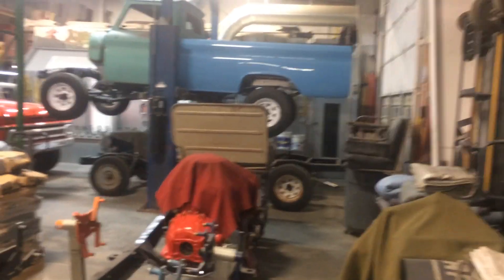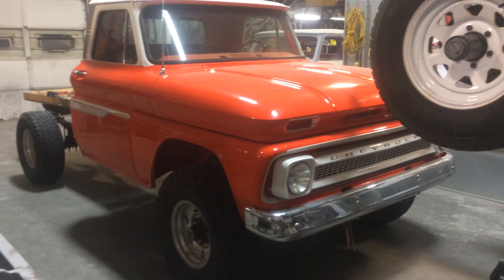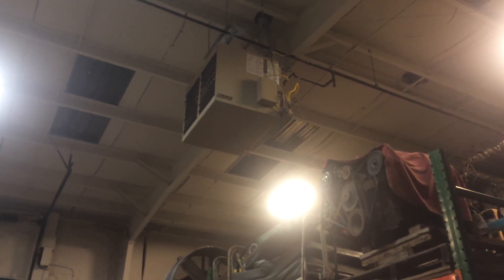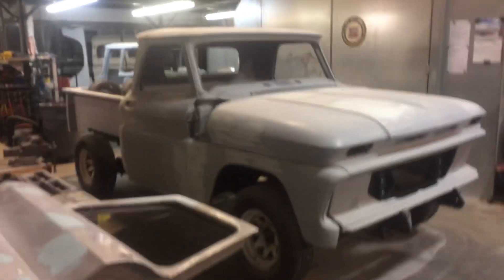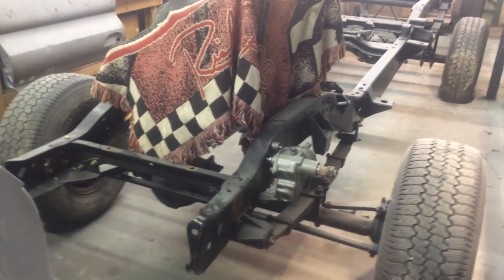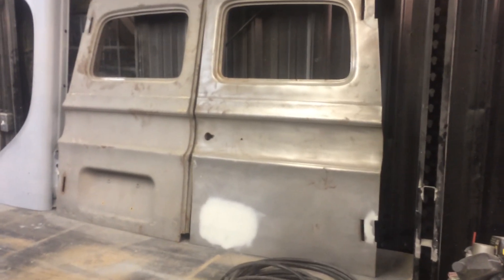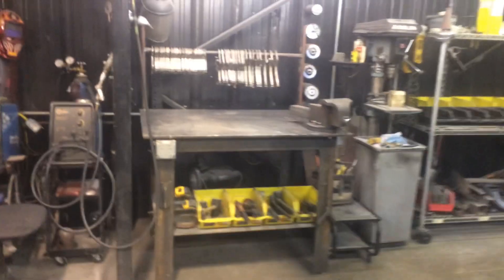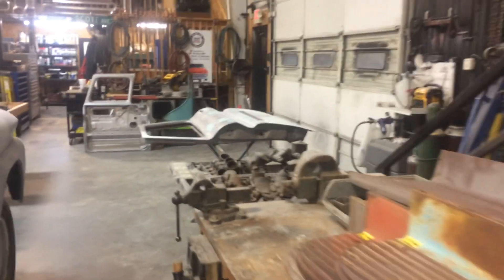4-5-6 Chevy Trucks LLC shop tour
Lots of '60-'66 Chevy & GMC trucks, Panels & Suburbans at 4-5-6 Chevy Trucks LLC in Kansas City, KS.